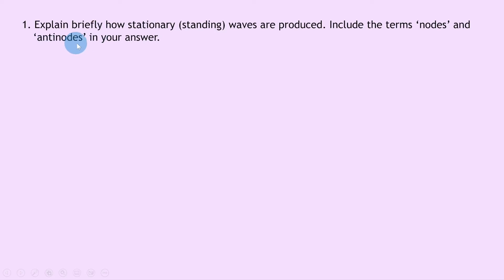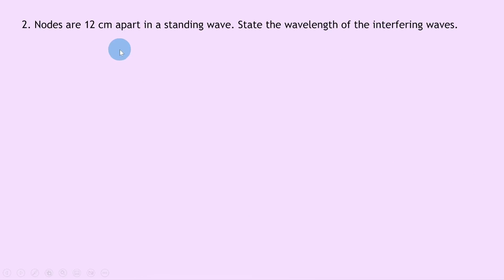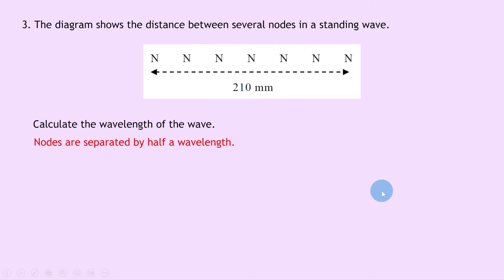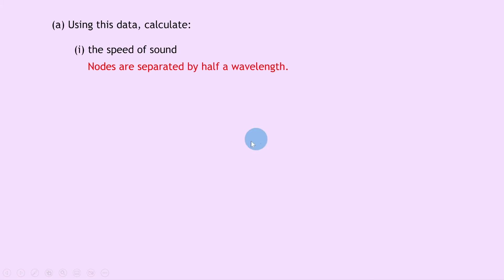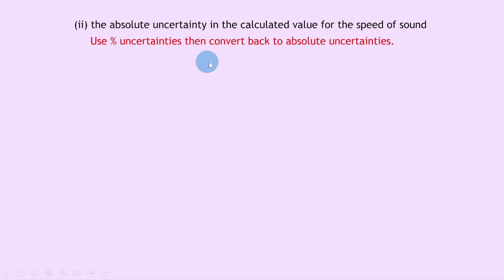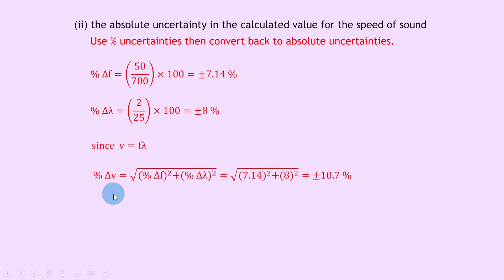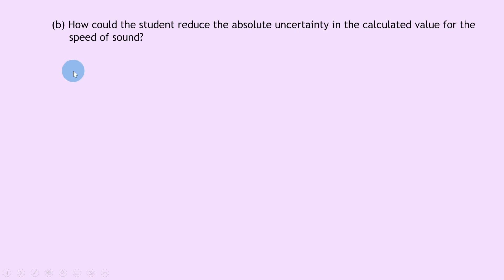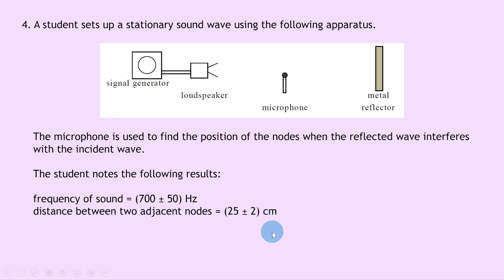Advanced Higher Physics | Waves | Stationary Waves | WORKED EXAMPLES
In this video, I go over some worked examples showing you how to answer questions involving stationary waves (also known as standing waves) from the Waves topic in the Advanced Higher Physics course.